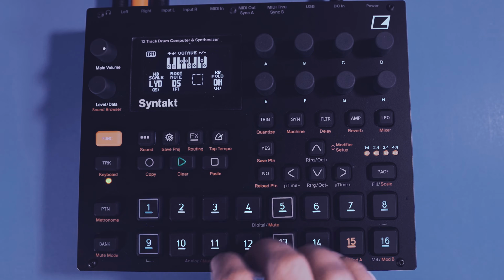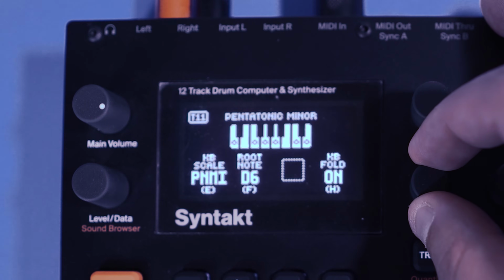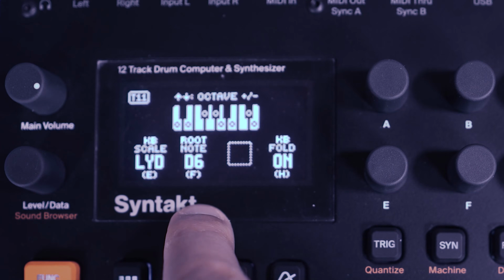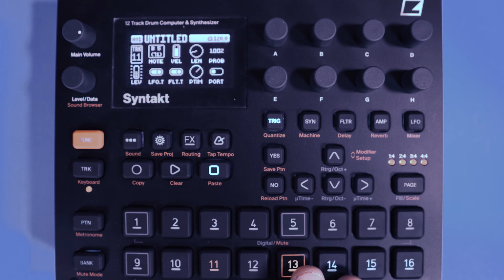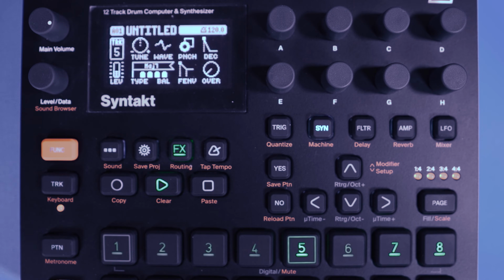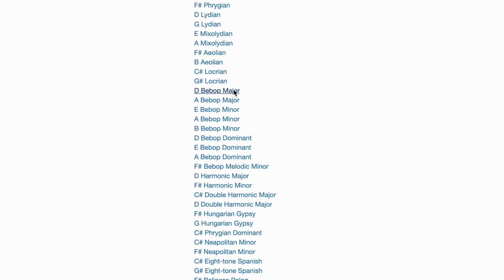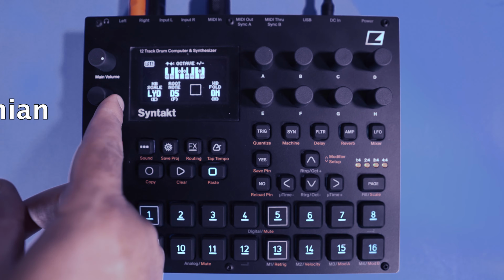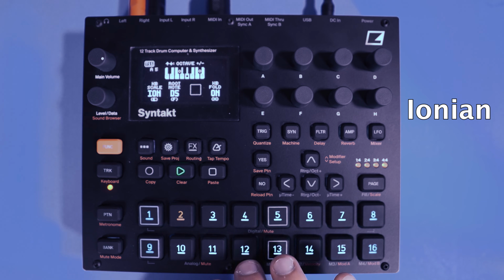I Can’t Believe I Wasn’t Using This...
This weareelektron Hack Changes Everything! Quick tutorial on how to get the most out of the Syntakt with scales and Keyboard Mode.